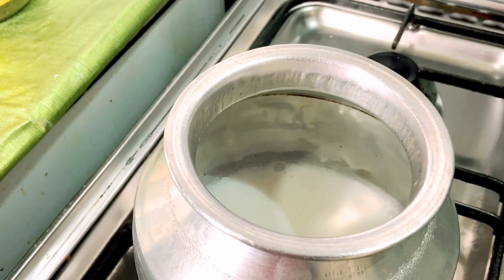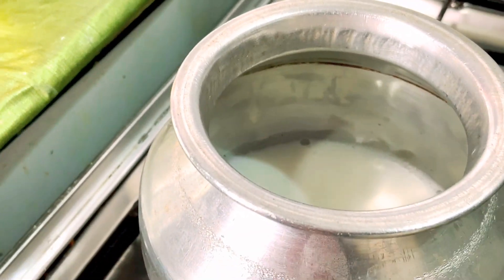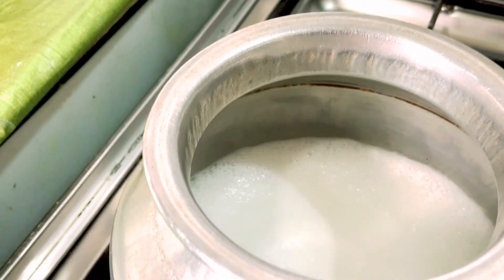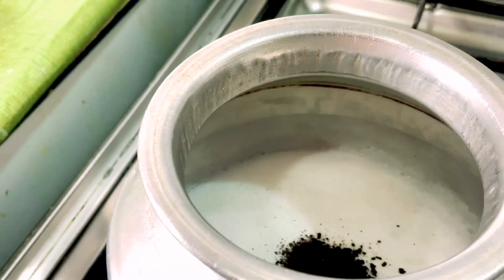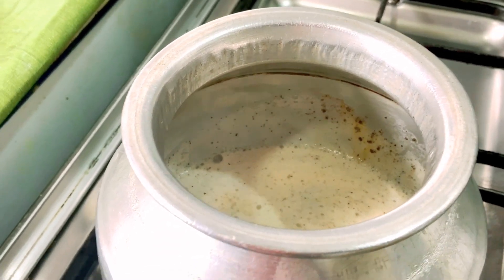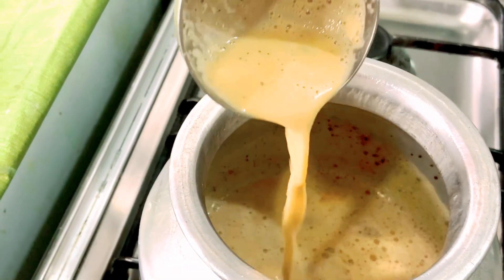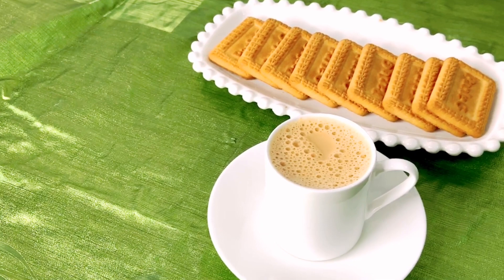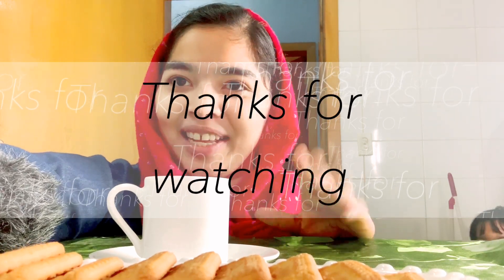chaaya premikalkkaayi adipoli masal tea /masala chaya/dammam/vlog 27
masla tea